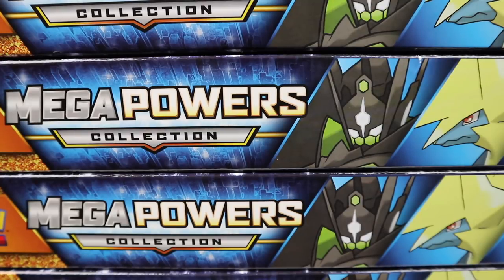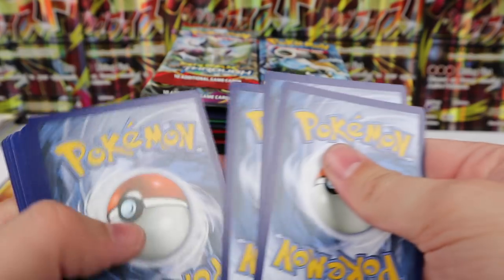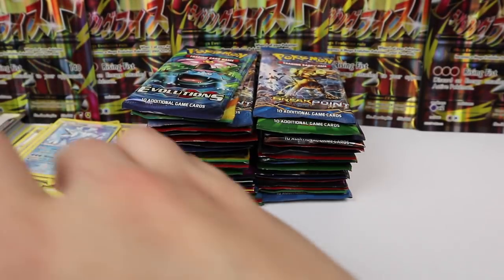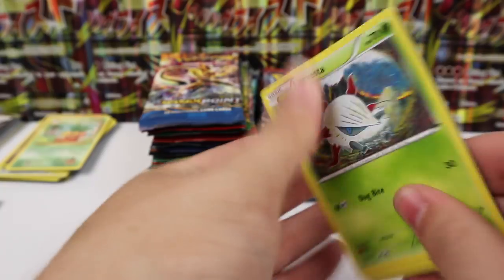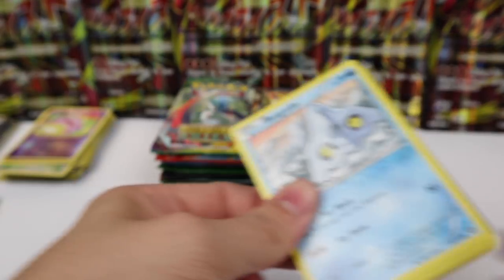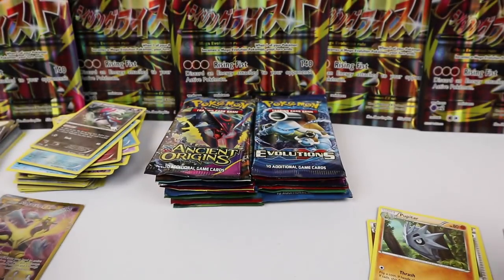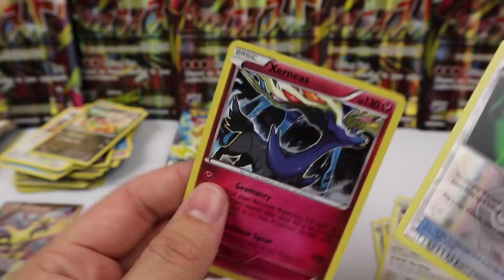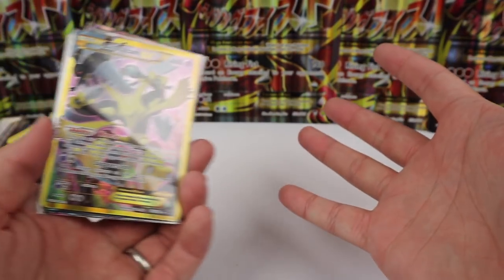THE PULLS DONT STOP! 6 MEGA POWERS COLLECTION BOXES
Opening 6 EPIC Mega Powers Collection Boxes - SO MANY GOOD PULLS! This is such a cool product with all the new alternate art full art cards!

Winner will be announced on my twitter account on MAY 27th, and I will send you a private message here on youtube. You have 48 HOURS to respond to claim your prize.

GUARDIANS RISING BOOSTER BOX PRE-ORDER!

**Card Stuff**
Mewtwo Playmat

or
The Pokemon Company Inc.